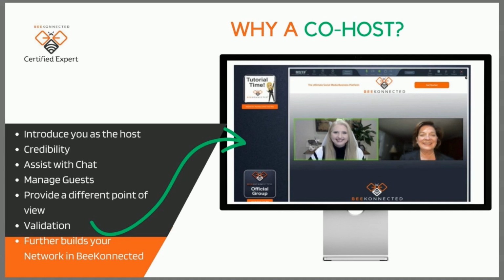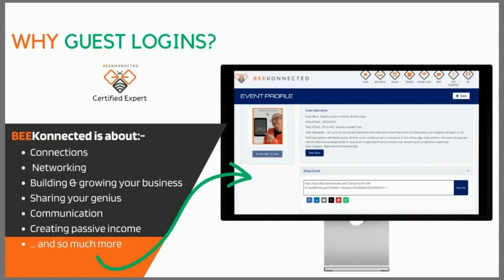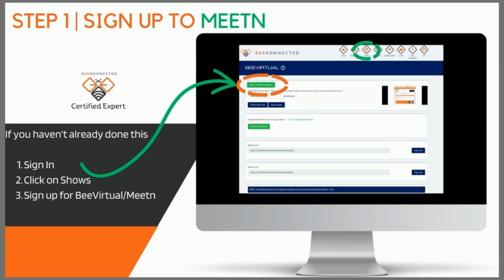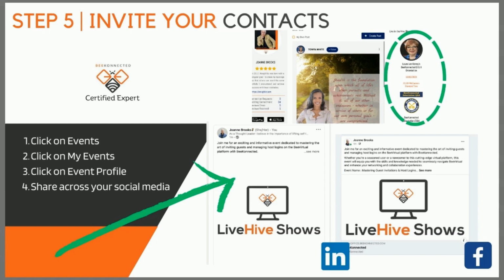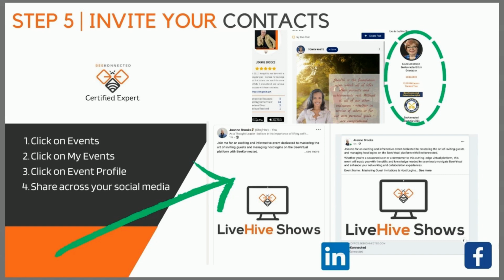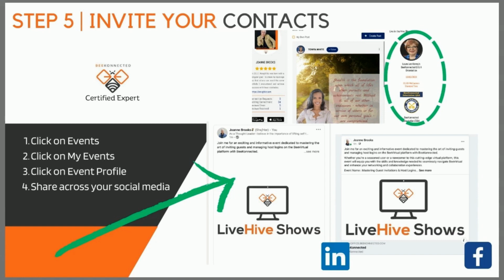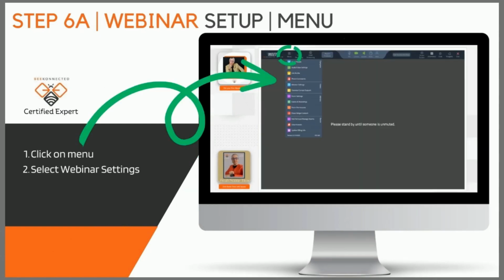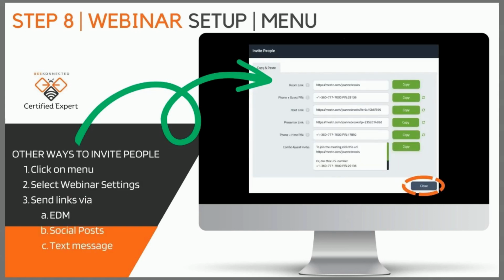Mastering CoHost and Invites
Join us for an exciting and informative event dedicated to mastering the art of inviting guests and managing host logins on the BeeVirtual platform with BeeKonnected. Whether you're a seasoned user or a newcomer to this cutting-edge virtual platform, this event will equip you with the skills and knowledge needed to seamlessly navigate BeeVirtual and enhance your networking and collaboration experiences.